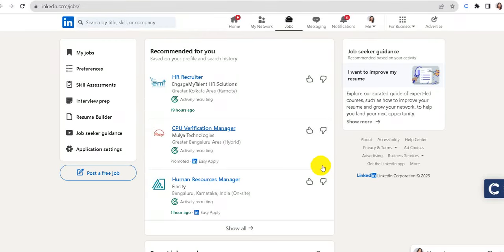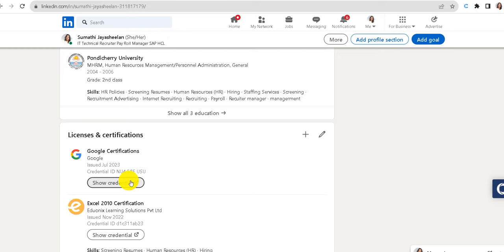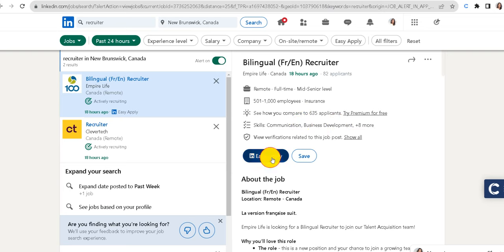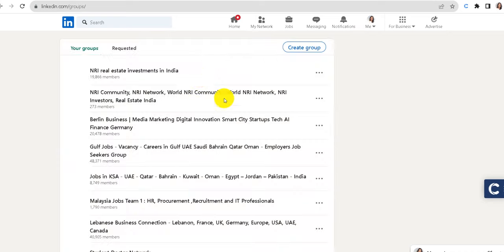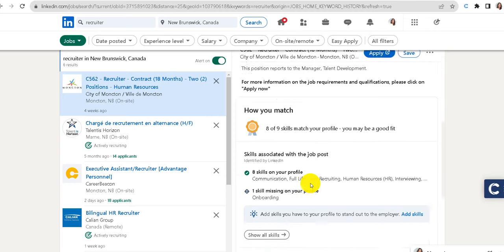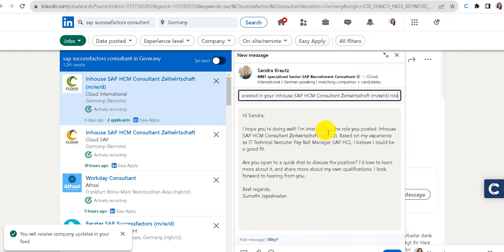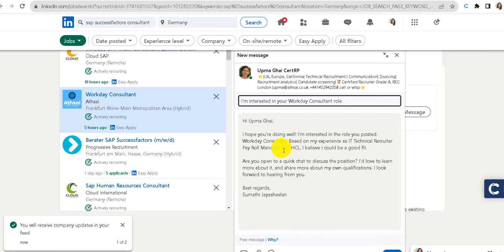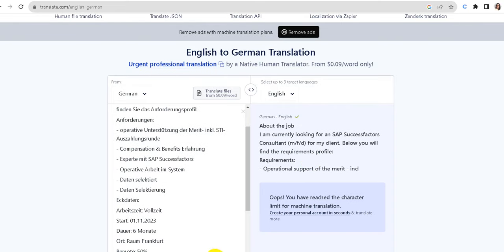▶️💼 🛂 How to apply for a Job from LinkedIn Profile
LinkedIn is a professional networking platform widely used by individuals and businesses for career-related purposes. It serves as an online resume, allowing users to showcase their work experience, skills, education, and accomplishments. LinkedIn profiles help professionals connect with colleagues, potential employers, and other industry experts, fostering a vast professional network.

*How to Apply for Jobs on LinkedIn:

1. Create a LinkedIn Profile:
   Begin by creating a comprehensive LinkedIn profile. Include details about your work history, education, skills, and any relevant certifications. Add a professional profile picture to enhance your visibility.

2. Job Search:
   Utilize the search bar to look for jobs. You can search by job title, company, location, and other keywords. LinkedIn also provides job recommendations based on your profile and interests.

3. Apply Directly:
   Many job postings on LinkedIn allow you to apply directly through the platform. Click on a job that interests you, review the job description, and click the "Apply" button. Some listings might redirect you to the company’s website to complete the application process.

4. Easy Apply Feature:
   Some job postings feature the "Easy Apply" button. With this feature, you can submit your LinkedIn profile or upload your resume and cover letter directly. Ensure your profile is up-to-date, highlighting your relevant skills and experiences.

5. Follow Application Instructions:
   Carefully read the job description for specific application instructions. Some employers might ask for additional documents or require you to fill out an application form on their website.

6. Networking:
   LinkedIn is not just for job applications; it's a powerful networking tool. Connect with professionals in your field, join relevant groups, and participate in discussions. Networking can open doors to job opportunities and industry insights.

Benefits of Applying Through LinkedIn:

1. Wide Range of Job Opportunities:
   LinkedIn hosts job postings from companies of all sizes and industries, providing a vast array of job opportunities for professionals at different career stages.

2. Direct Application:
   You can apply directly to job openings without the need for third-party job portals, streamlining the application process.

3. Professional Network:
   By applying through LinkedIn, your profile becomes visible to recruiters and hiring managers within your network, increasing your chances of being noticed by potential employers.

Blessing immigration
✈️C͓̽a͓̽n͓̽a͓̽d͓̽a͓̽ ͓̽G͓̽e͓̽r͓̽m͓̽a͓̽n͓̽y͓̽ ͓̽I͓̽m͓̽m͓̽i͓̽g͓̽r͓̽a͓̽t͓̽i͓̽o͓̽n͓̽

00:36 : How to apply for a Job from LinkedIn Profile
01:00
02:00
03:00
04:00
05:00
07:00
08:00